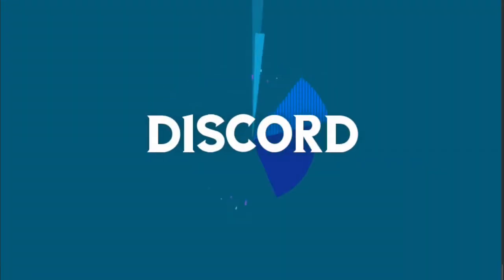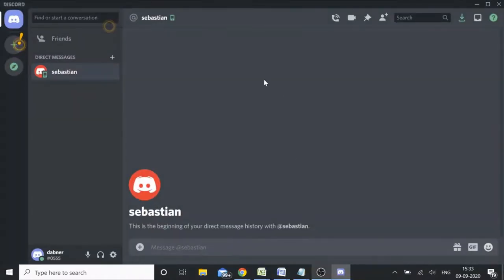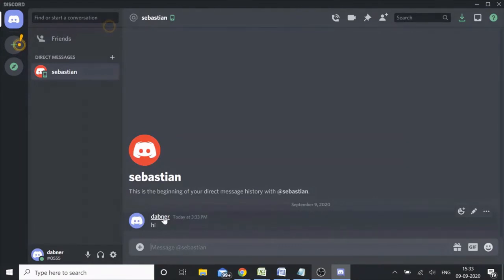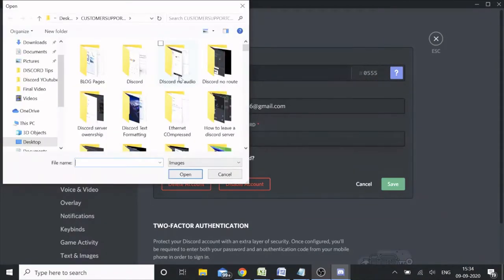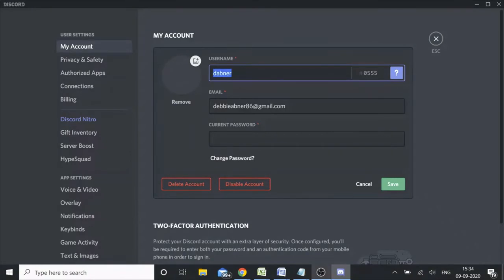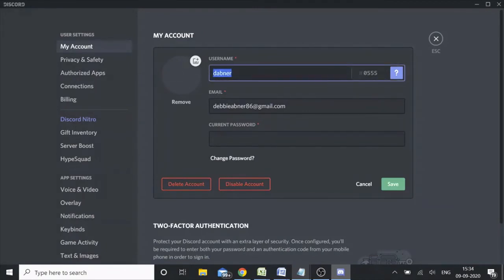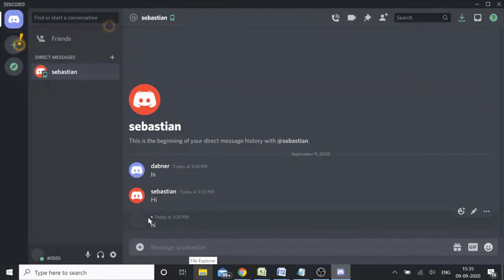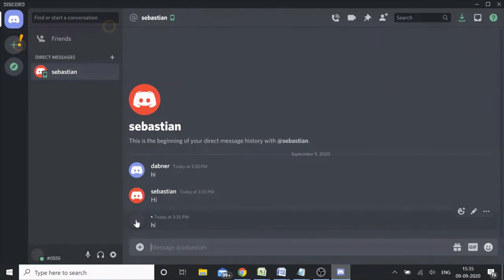How to Go "Invisible" in Discord (2021) - Make Invisible Username and Profile in 2 minutes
Many Discord users wish to have discord invisible name and avatar (profile picture) for different reasons and purposes.

Probably you want to do this for fun and want to show some skills to attract server member’s attention.
In this video, you will learn how to have a blank name on discord and a transparent avatar which can be done on both phone and PC